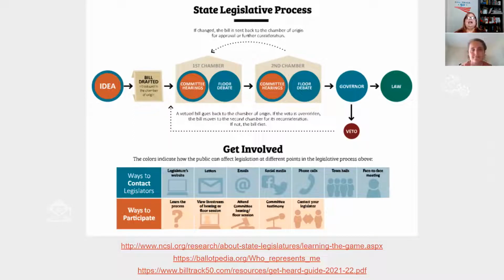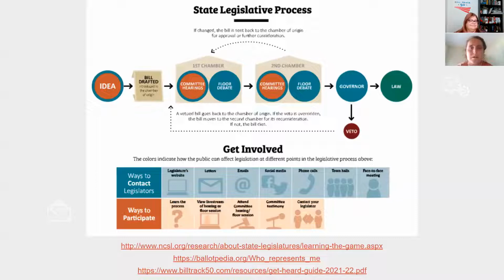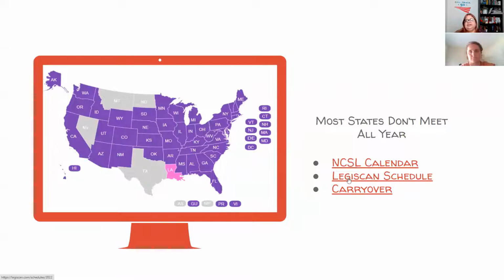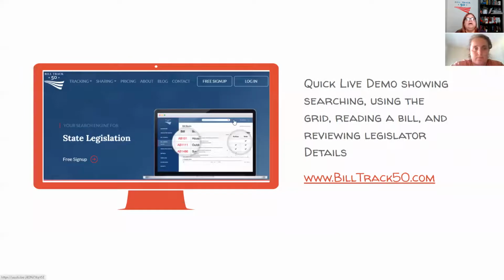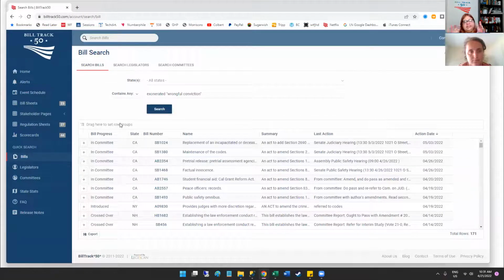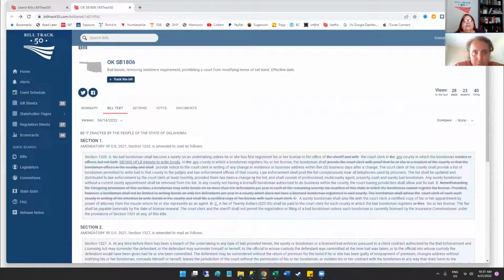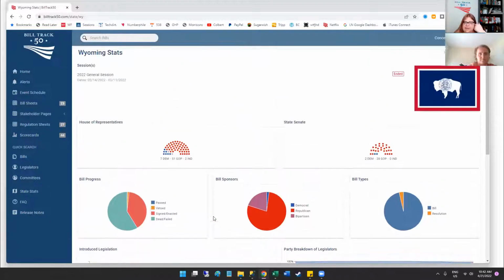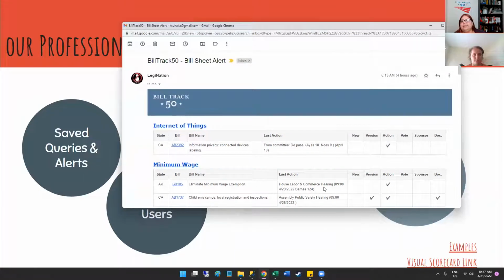BillTrack50 New User Webinar 2022 - State and Federal Legislation Tracking Software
Learn about the legislative process and how BillTrack50's free tracking tools can help you decide when and how to get involved.